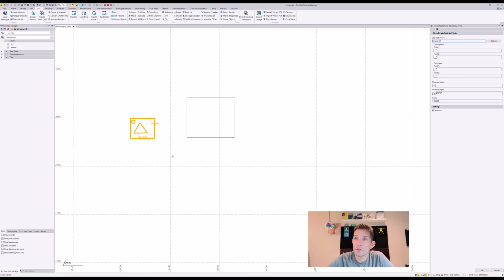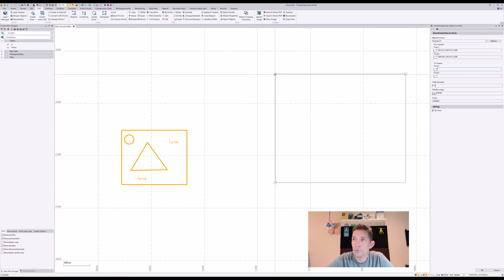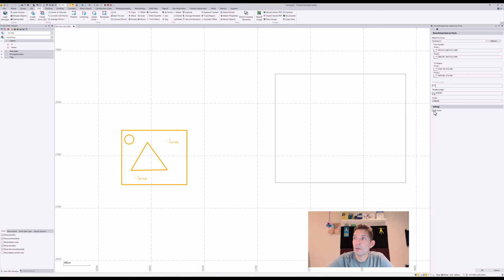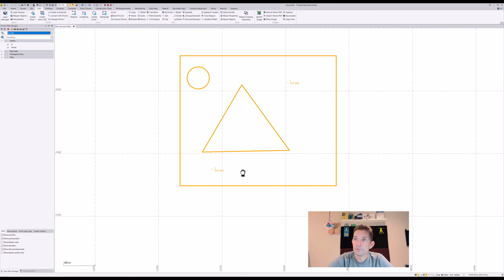Transform by points in Trimble Business Center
In this video I will go through TrimbleBusinessCenter "By Points" command. This command is great for movein rotating and scaling objects in one simple step.